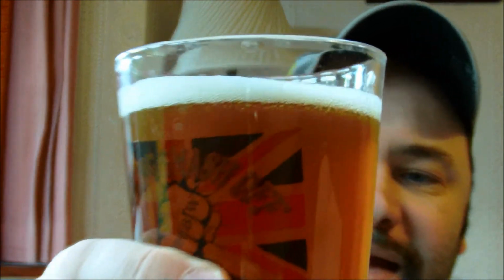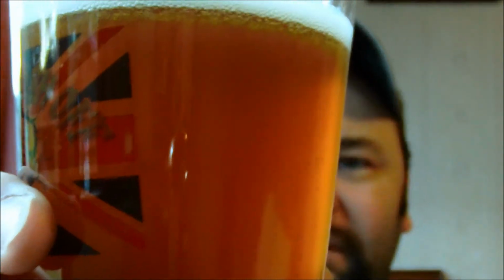Smash2014 Day12 The Welsh Brewer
Dave the Rave's turn